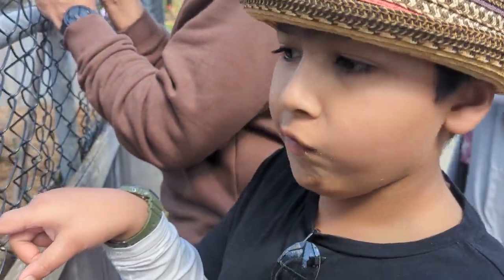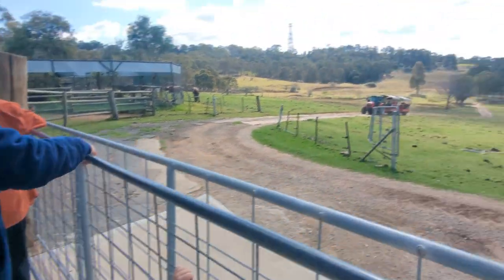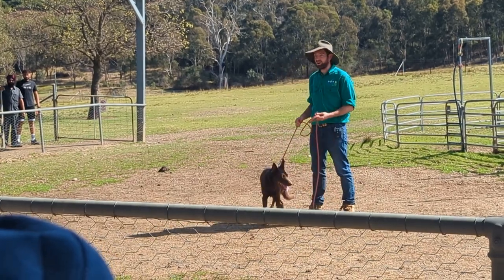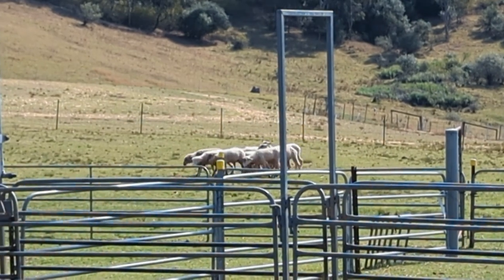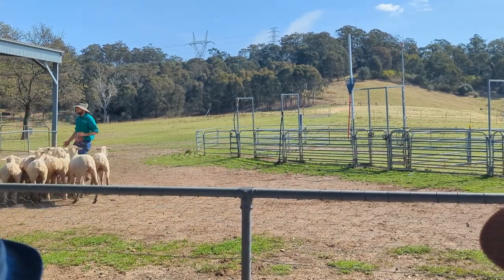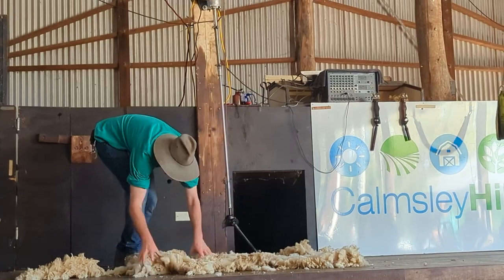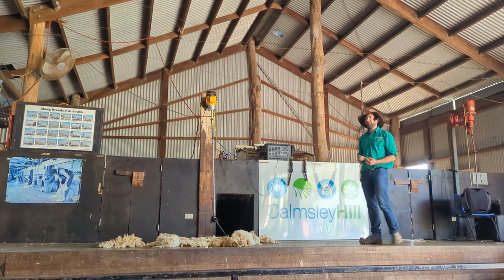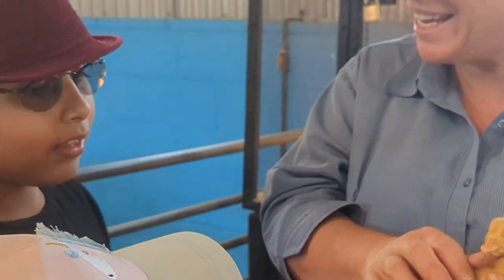Calmsley Hill City Farm Tour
The long awaited Calmsley Hill City Farm Tour video is finally uploaded for all my subscribers and everyone who is planning to go outdoors for this long weekend.